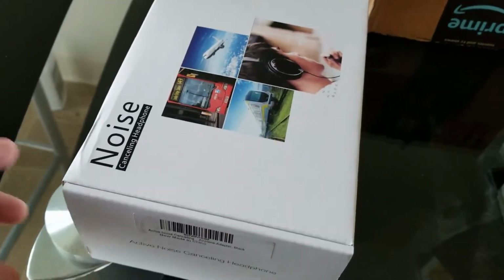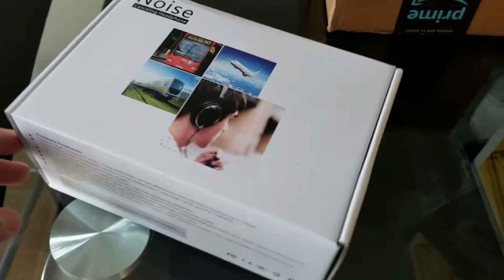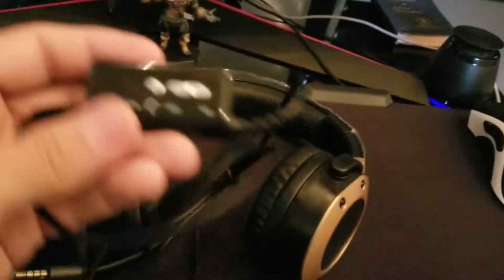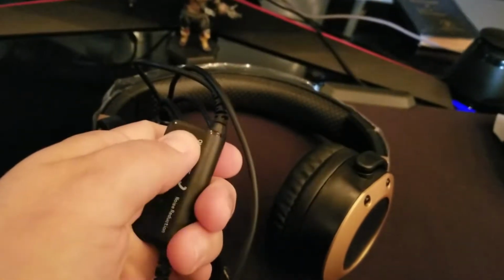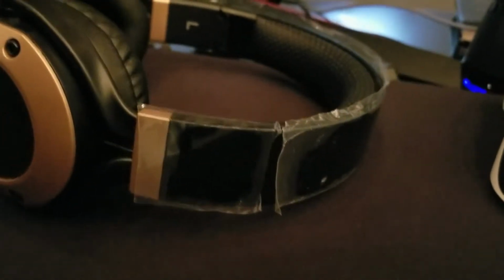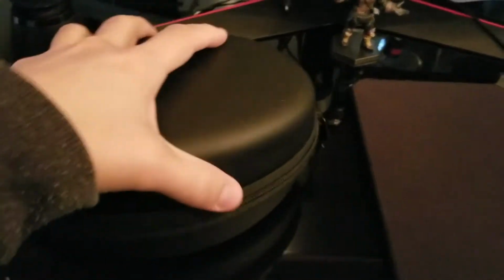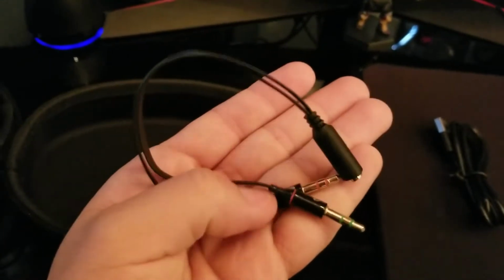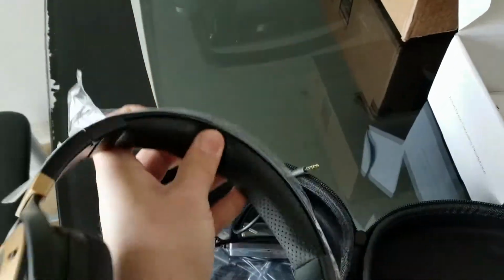Alteng Active Noise Canceling Headphones Review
Welcome back to the channel and this time around we have the Unboxing and review of the Alteng Active Noise Canceling Headphones. These are a affordable way to have a pair of noise canceling headphones that looks good and performers much better then what you would think. They are simplistic and very comfortable especially very lightweight.

Intro Music/Song:

Waysons` "Daydream"

Music/Song:

Alex Skrindo`s "Jumbo"